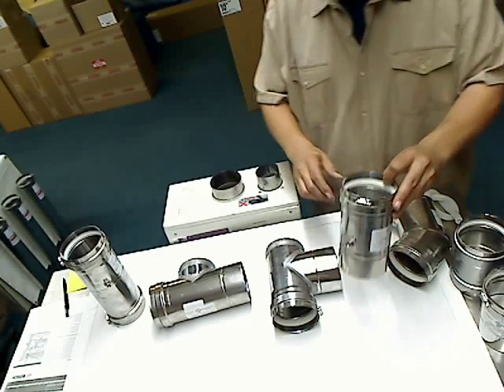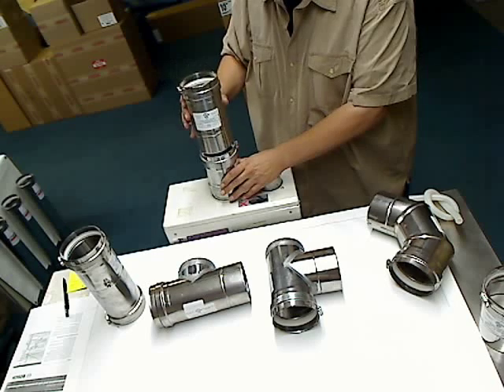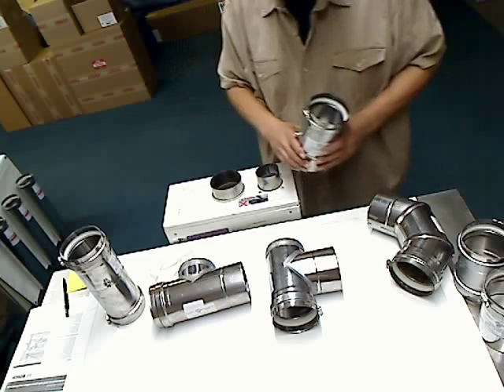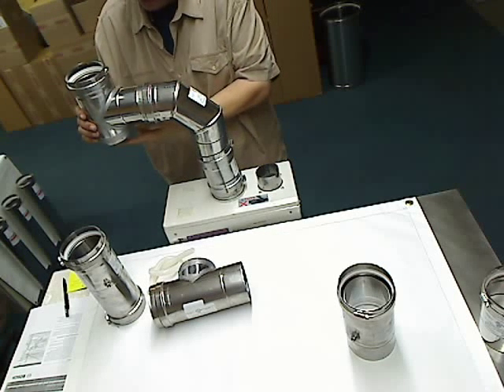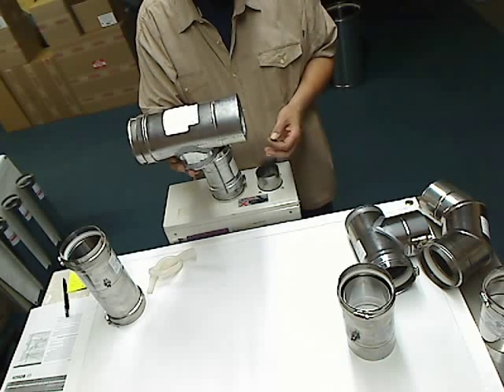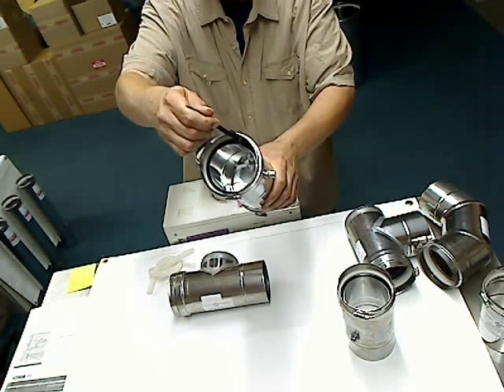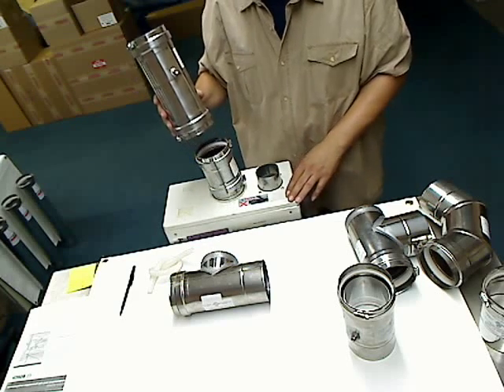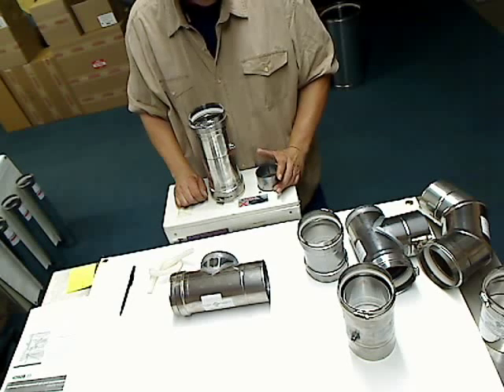Z-Vent Condensate Drains II for Category III Vent for Boilers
Cinnabar Equipment Co.

Z-Vent Category I,II,III and IV approved Condensate Drains.

 Approved for Bosch Tankless, Paloma Tankless, Rheem Tankless, Takagi Tanless and Noritz tankless.

Also approved for installations of natural gas and propane boilers.

 Made of AL29-4C stainless steel and approved UL1738.